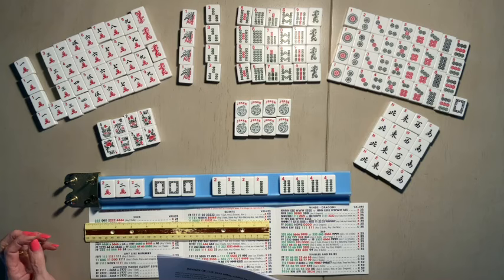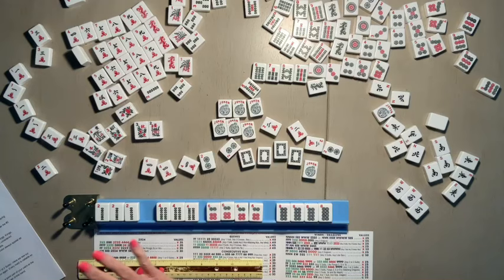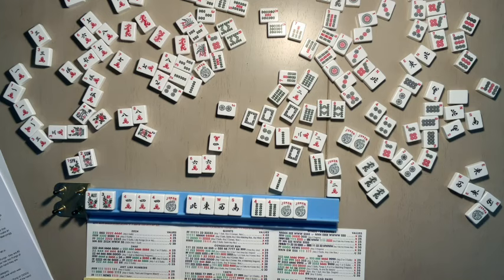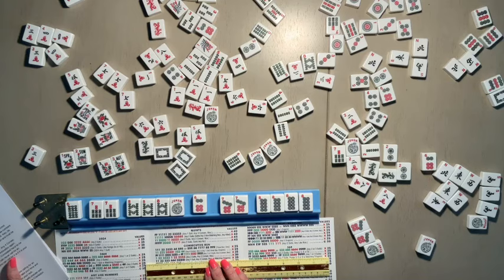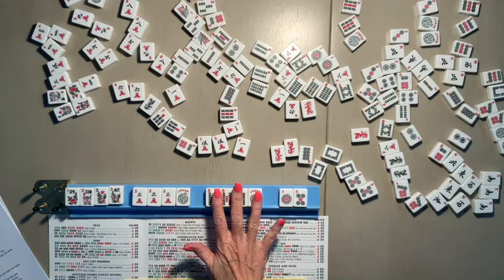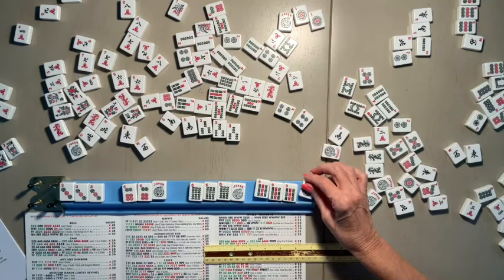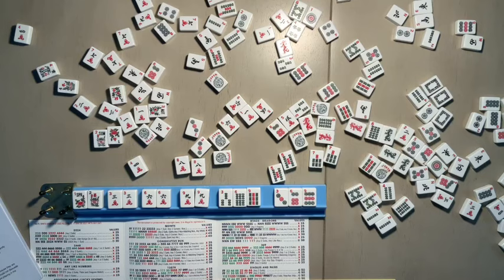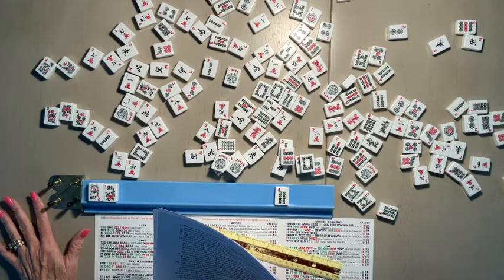Lynn Kaplan 2024 NATIONAL MAH JONGG LEAGUE CARD REVIEW